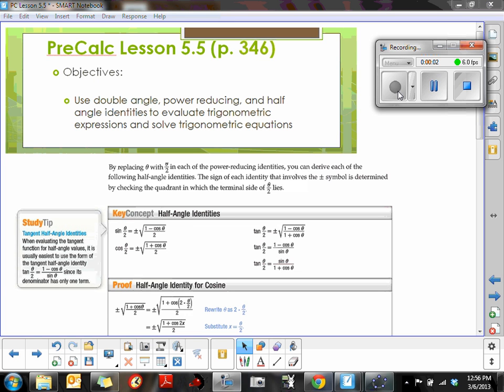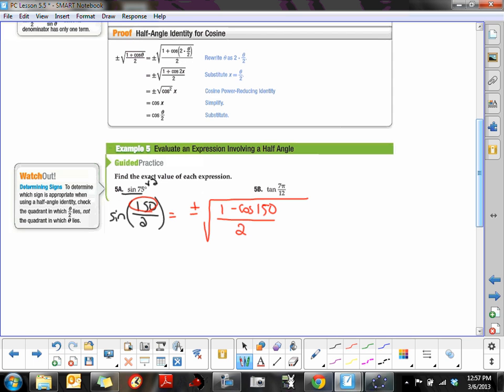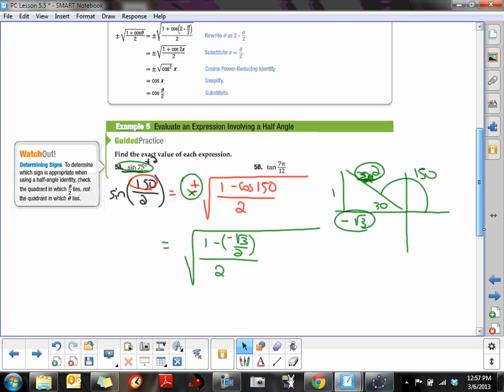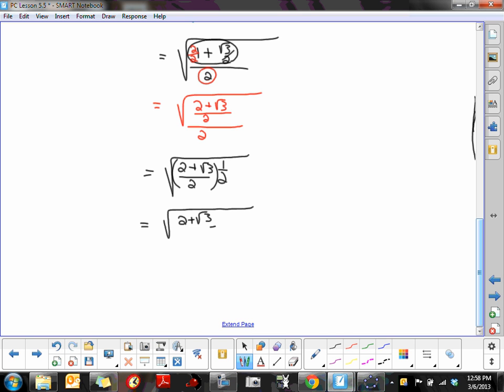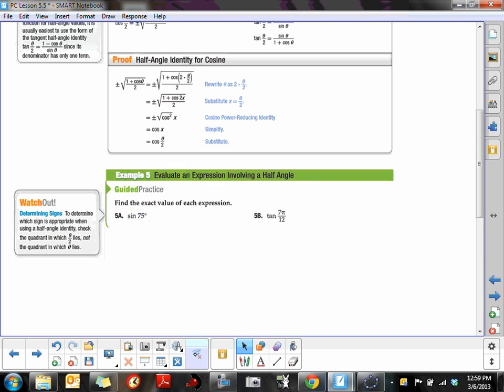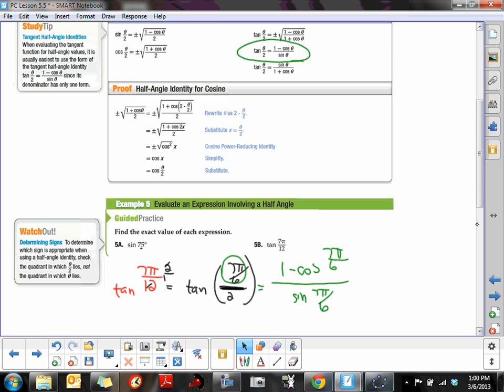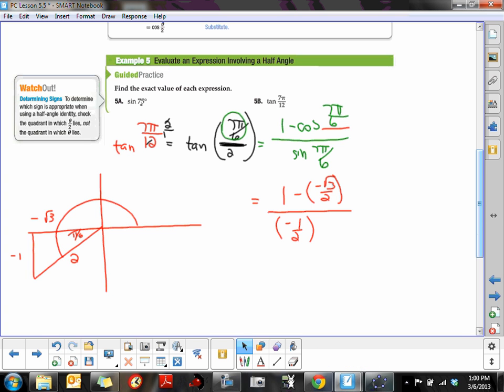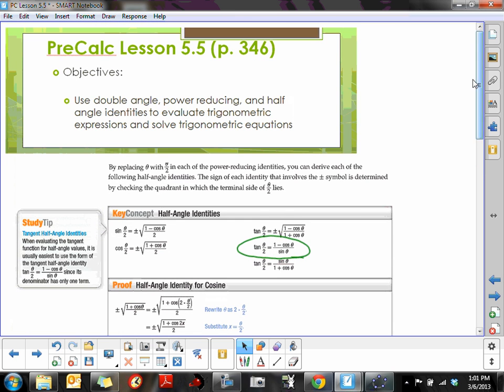PC Lesson 5.5 Pt 5.2